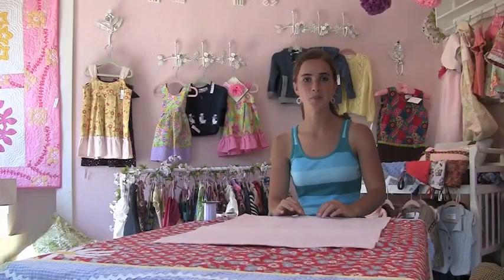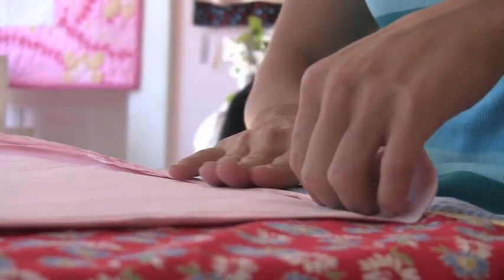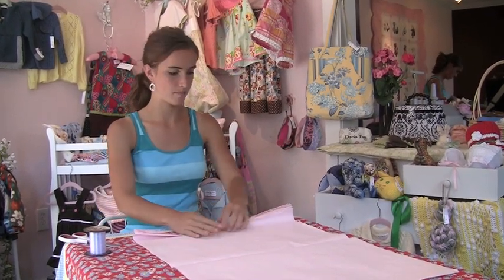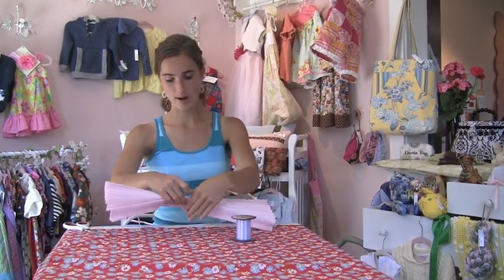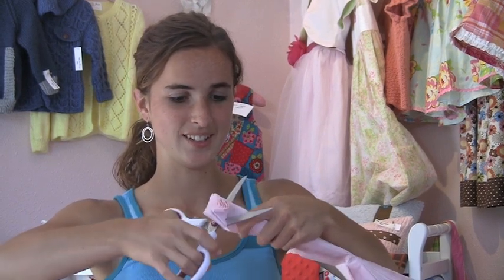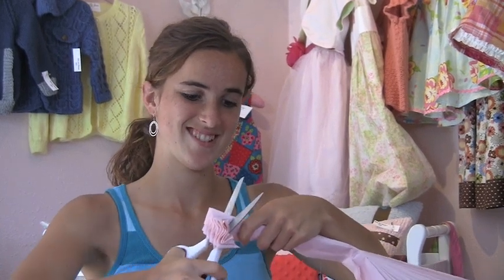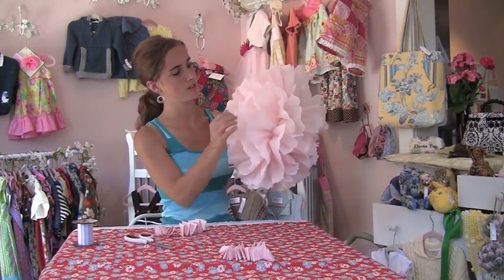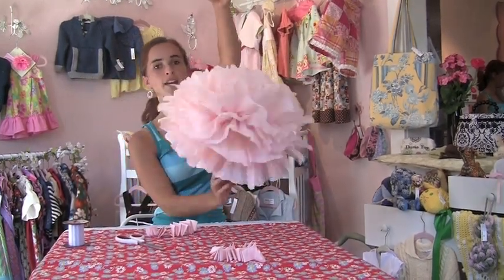How to make Tissue Paper Flowers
This instructional video shows how to make tissue paper flowers.